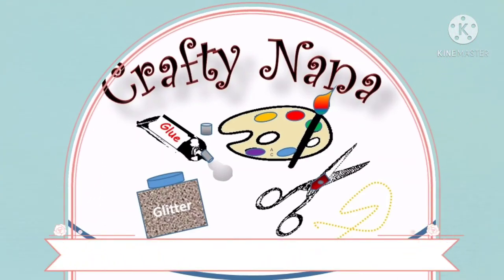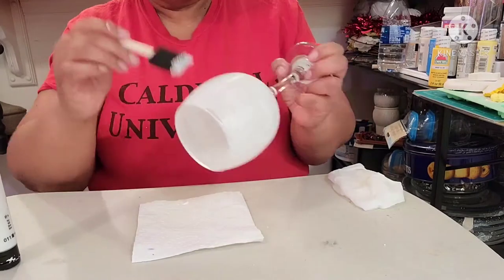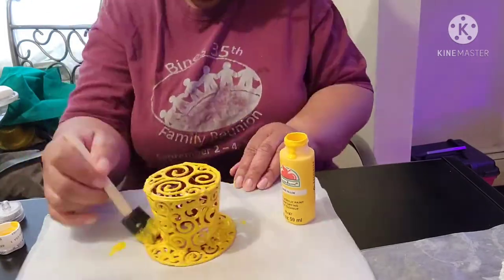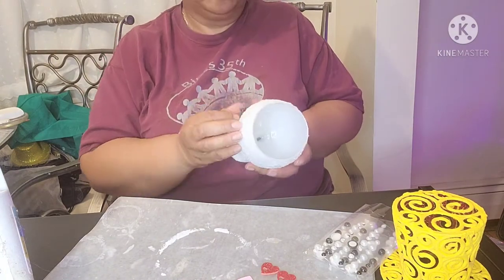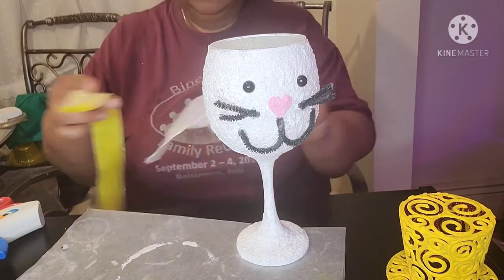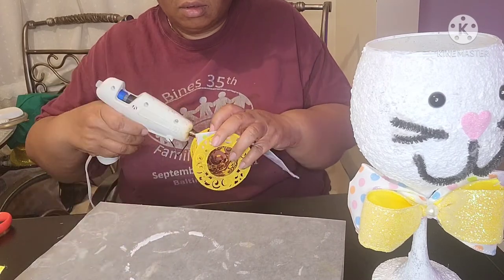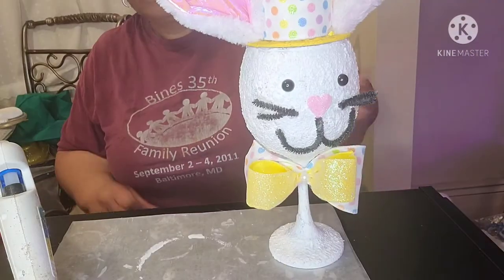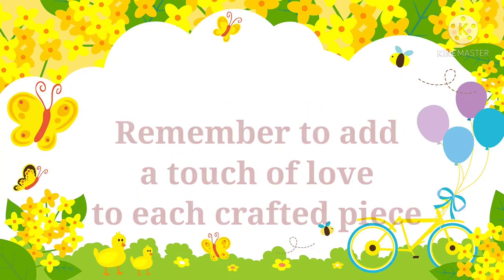How to Use a Wine Glass to Create Bunny Centerpiece for Easter 🐰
This video will show you how to turn a simple wine glass into a bunny rabbit that can be used as a centerpiece, in a vignette or as an accent piece.

To see how the color changing light was used, watch Crafty Nana - Part 1 of 3 - Lighted Snowman

If you enjoyed my video, please click Like  👍.
If you know someone who likes these kind of videos, please Share 📨.